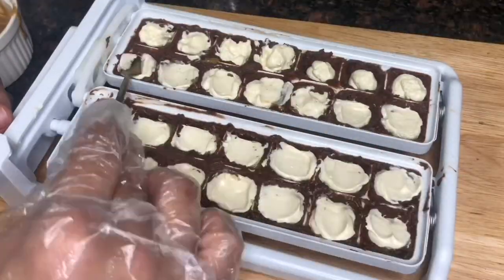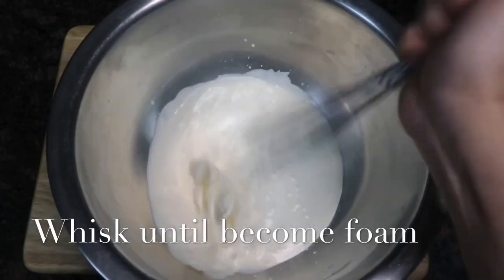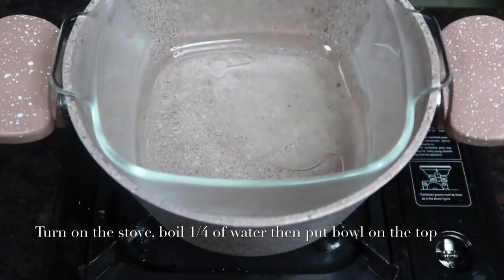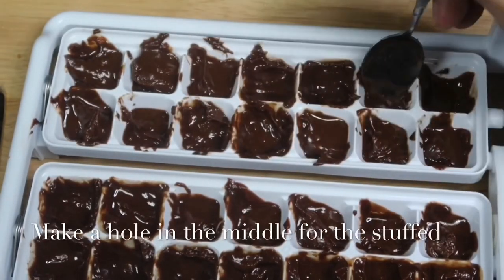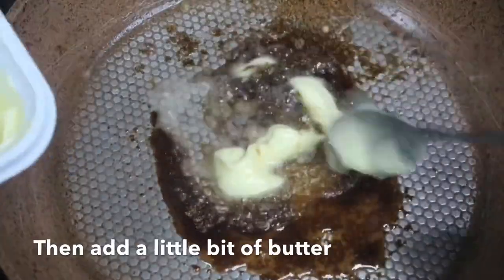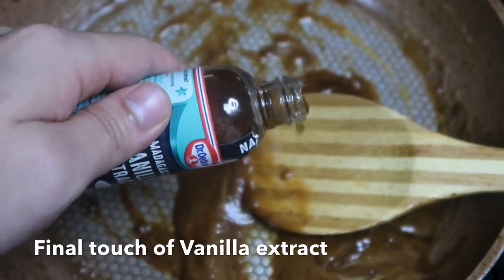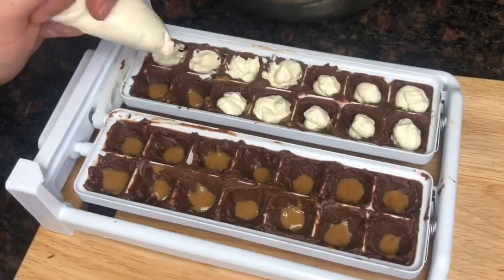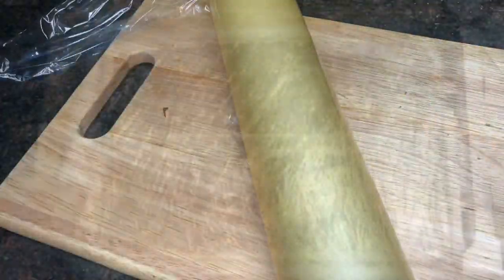Magnum bites ice cream with salted caramel sauce 5 ingredients only! (using ice cube tray)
1 pack of All purpose Cream
2 Tbsp of Butter
100g of Chocolate
4 tbsp of Brown Sugar
Condense milk to taste
Rock salt to taste
1/2 tsp of Vanilla extract